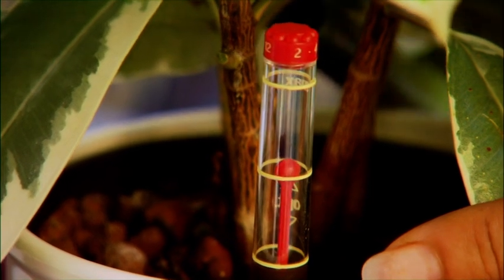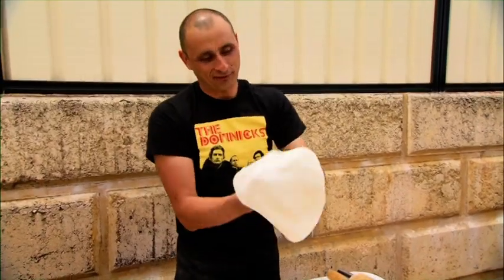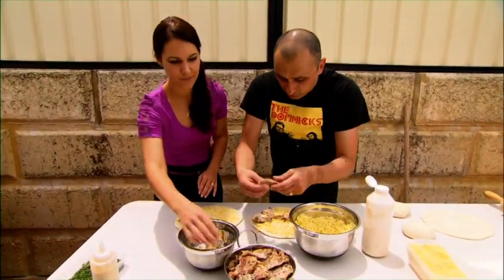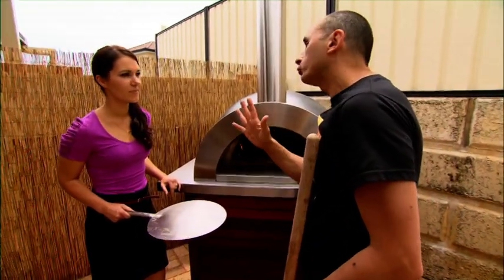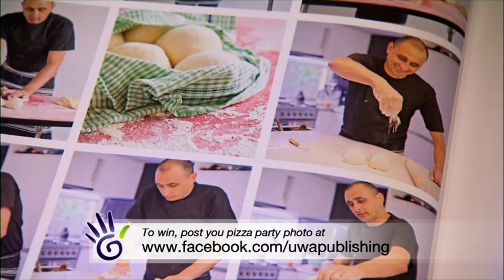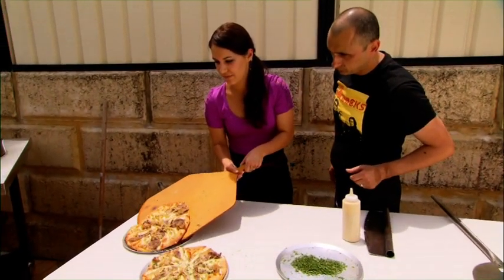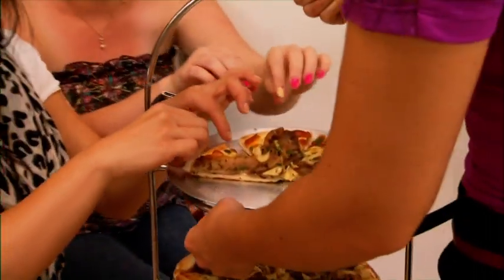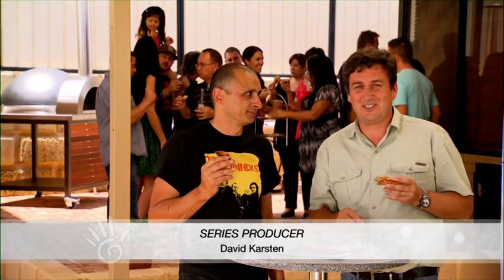Zesti Ovens Garden Gurus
Winner of the Zesti Oven Pizza Oven,